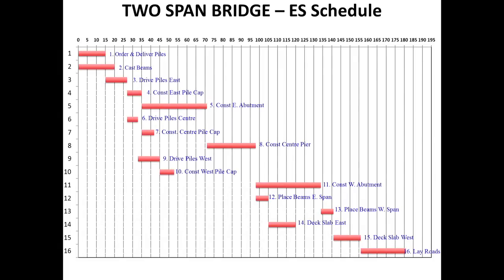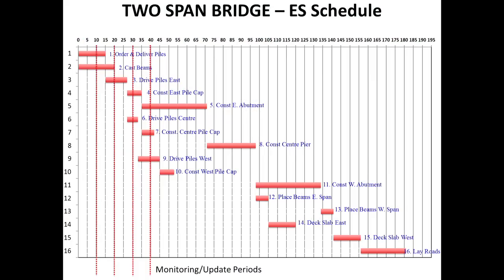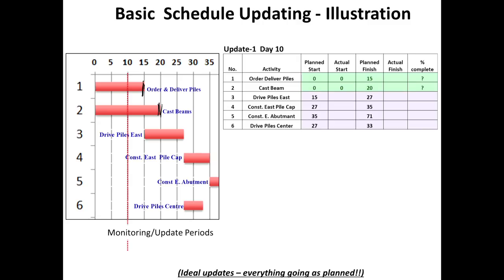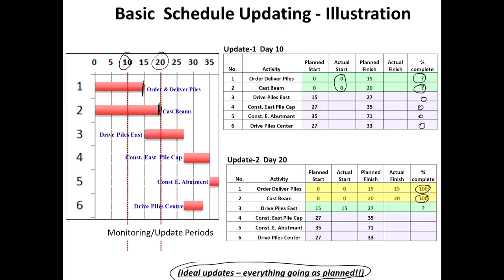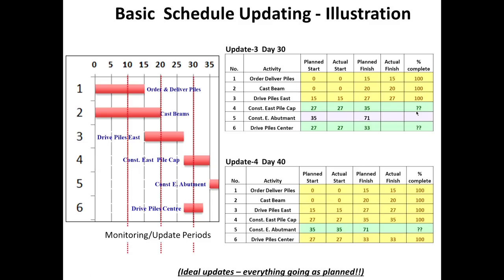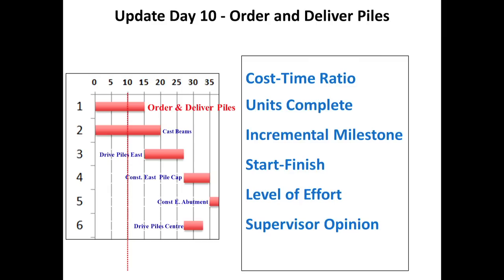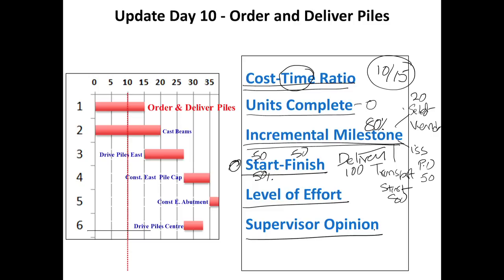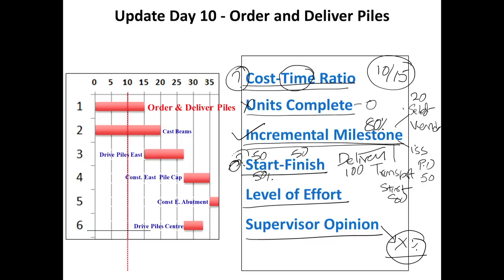Application Two Span Bridge – ES Schedule